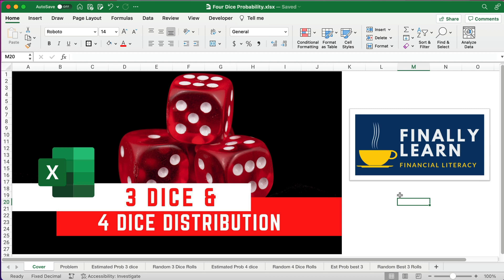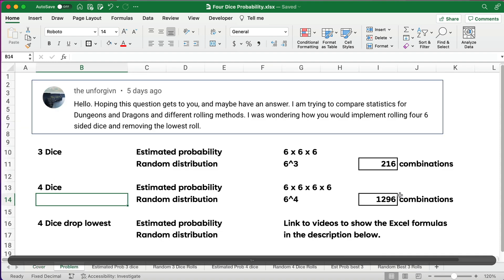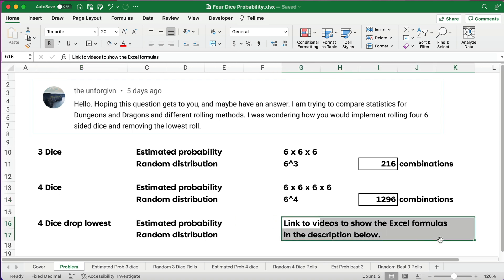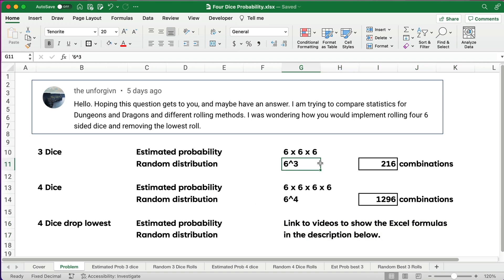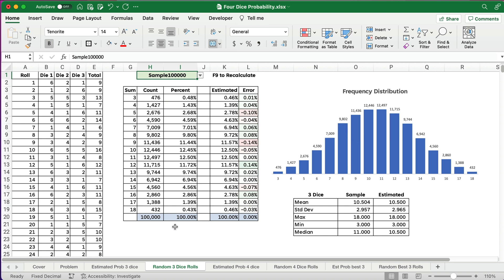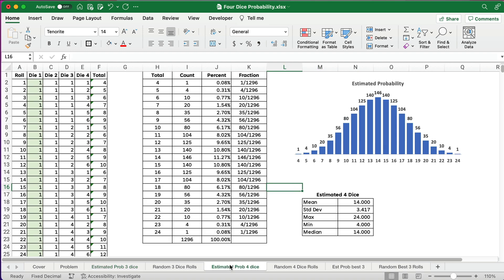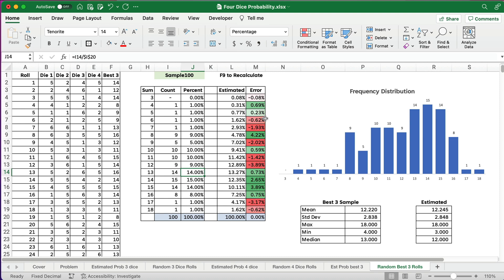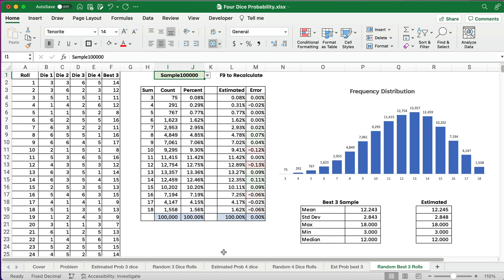3 Dice and 4 Dice Monte Carlo Simulation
This video shows the distribution of rolling 6 sided dice.

1. 3 dice estimated distribution
2. 3 dice sample distribution up to 100,000 rolls
3. 4 dice estimated distribution
4. 4 dice sample distribution up to 100,000 rolls
5. 4 dice drop the lowest estimated distribution
6. 4 dice drop the lowest sample distribution up to 100,000 rolls

MY GEAR

CHAPTERS

00:00  Intro
01:45  3 dice estimated probability
05:00  3 dice simulation
09:09  4 dice estimated probability
10:08  4 dice simulation
11:25  Best 3 dice estimated probability
13:26  Best 3 dice simulation

07/18/2022